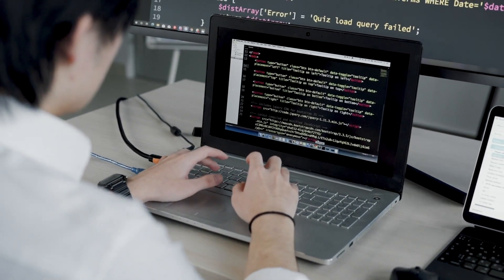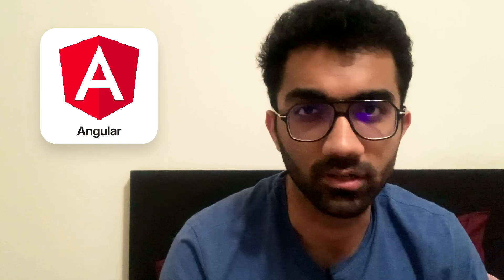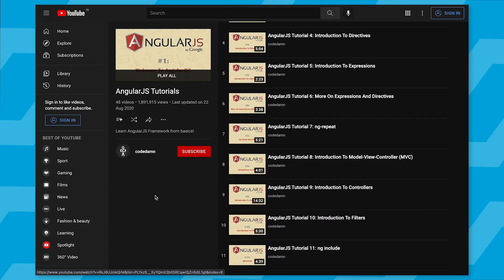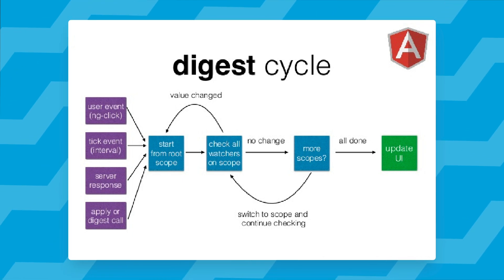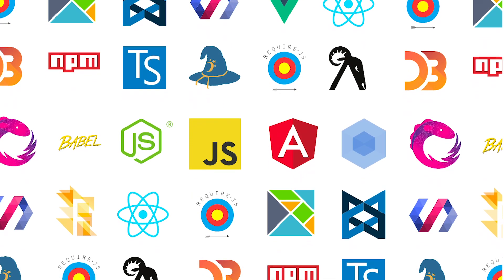99% Developers Don't Understand THIS! | CodeCast EP1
Timestamps
0:00 Teaser
0:38 Master One Technology
3:05 Take Bet on Technology
5:07 What should you do?
8:08 How to learn Web 3.0?
10:11 Conclusion
10:50 Outro

99% Developers Don't Understand THIS! | CodeCast EP1
how to become a software engineer
full stack developer learning path